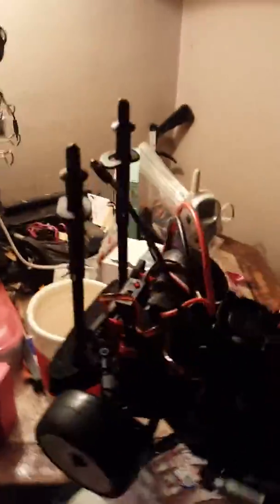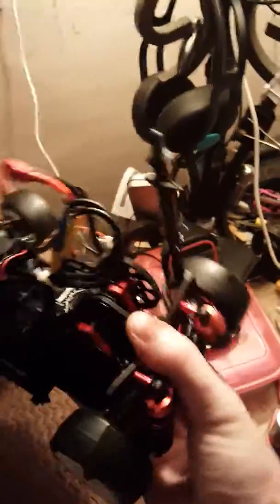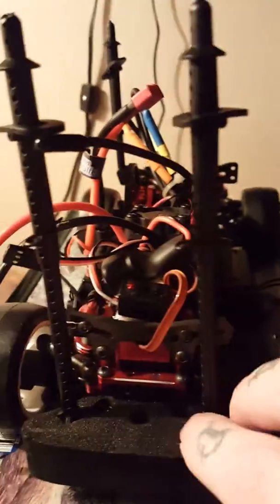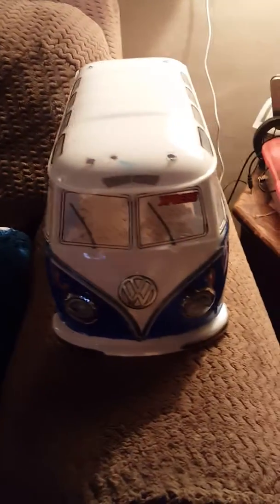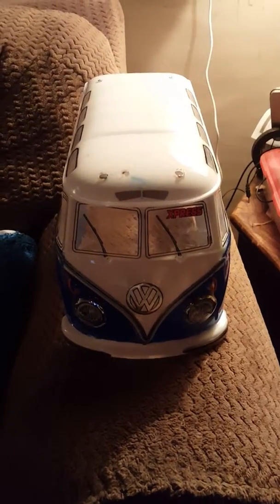Xpresso k1 build, vw bus body